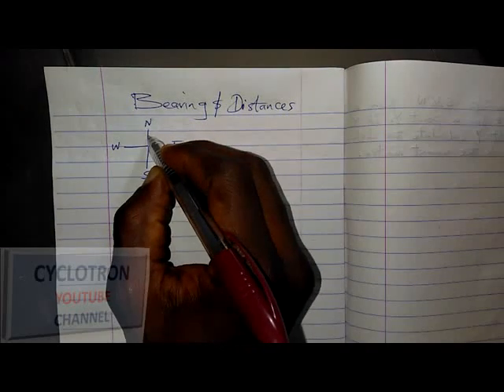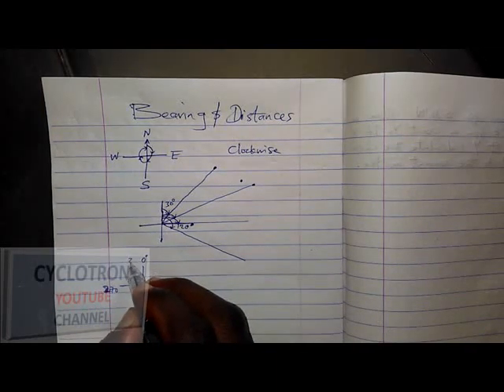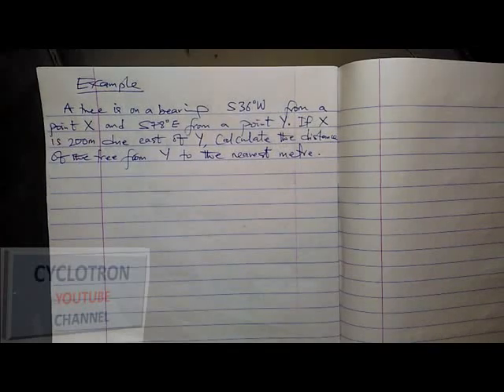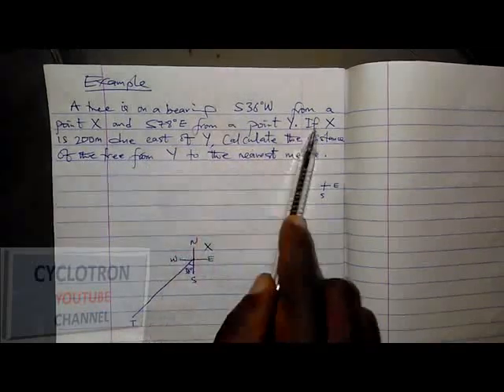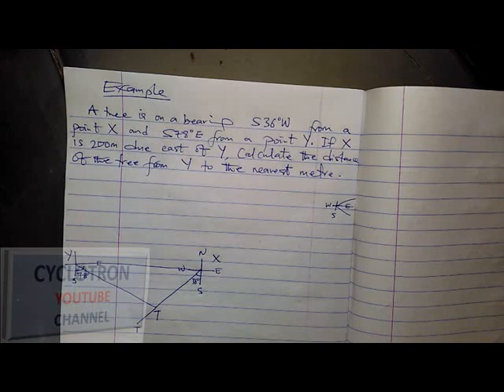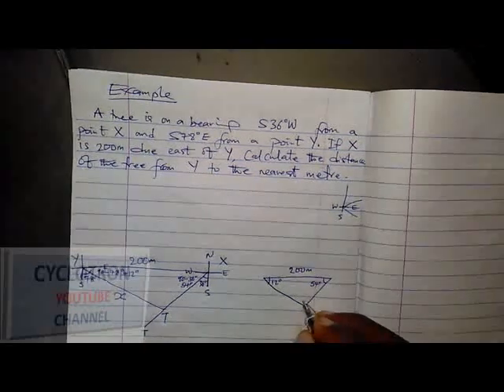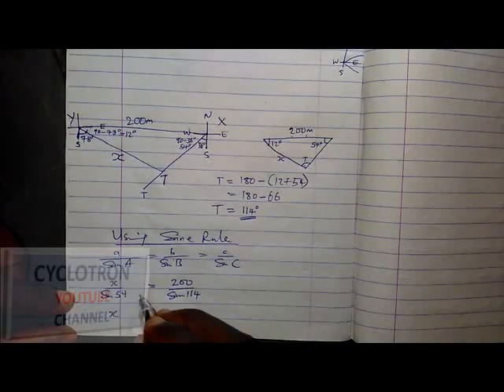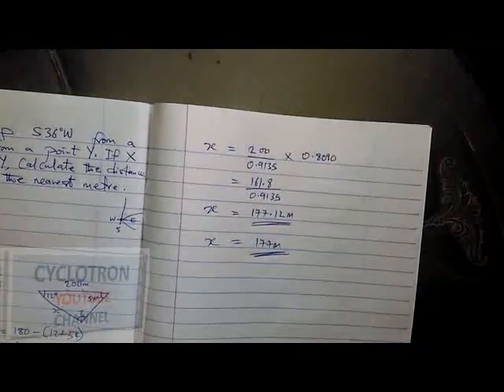MATHS | Bearing and Distances solved Example (PART 1)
Bearing and distances – one of the dreaded topics in Maths (Mathematics), is solved here!
Some salient but silent facts are revealed to ease the understanding of anyone in high school.
Majorly, codes are taught in the video to make memorizing facts and formulae simple and fun-full so that students can never forget indispensable facts.
We try to code everything so that learning can be so simple in education.

Keys
Alscon
waec mathematics